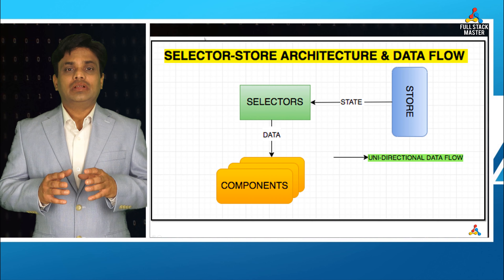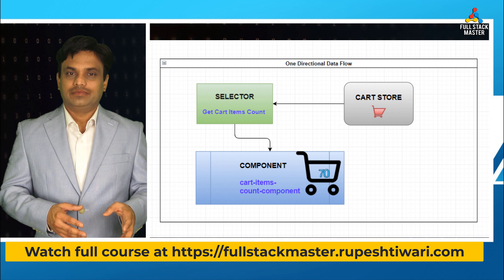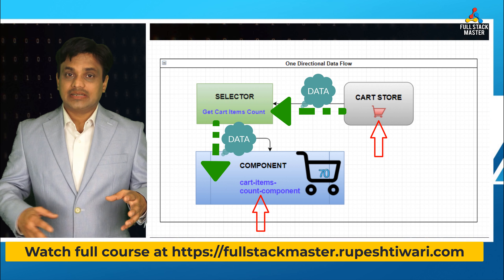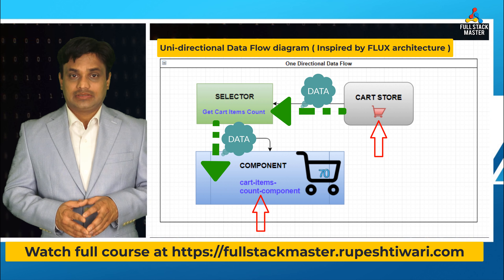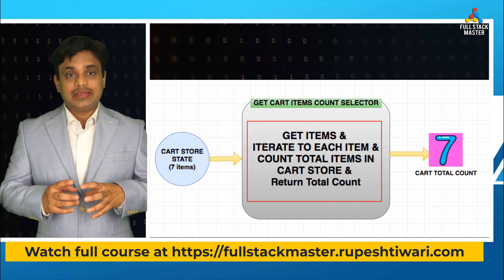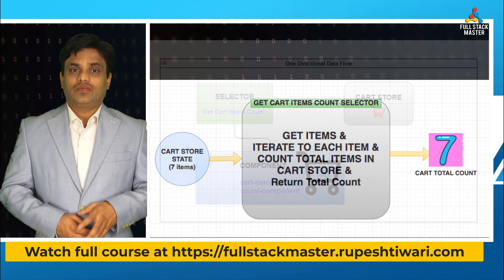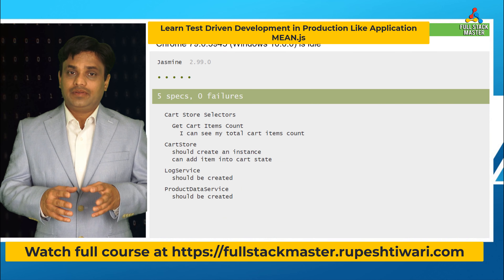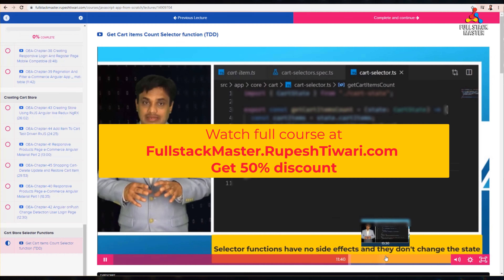Get Cart Items Count | Selector | ngrx | tdd | demo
Chapter 46- Writing selector function to get the total count of the cart.
In this video you will write test to create selector function. In our next video we will create total count component and get the data from store.

🎉Master in MEAN.JS by creating a super powered Reactive Angular App with Redux Design Pattern MEAN stack e-Commerce App.
Hello 🙏  viewers!
It’s Rupesh Tiwari here from Full Stack Master School with some exciting news for you today- a Master in MEAN.JS course for you.

I am glad to show you the full experience of the app in this video also. This is the e-commerce online shopping web application that you will be making on this course. This e-commerce shopping app is fully responsive and works on Mobile, ipad & desktop. We can easily create mobile apps out of it. I will create one more course separately to demonstrate how to convert this web app into a mobile app. Meanwhile you can play with this app live demo

As a JavaScript front-end developer, you need to master the MEAN.js. You need to know what is one way data flow, how to write reactive selectors in  vanilla angular app. What is state management technique using RxJX Behavior subjectct & Redux design patterns. Giving you an edge as a developer and taking your skills to expert level.

Not only this, throughout the course you’ll be learning all modern techniques, practices and APIs. I have solely focused on future-facing architecture that you will be using from here and out - and providing some “legacy” solutions where appropriate for some more cutting-edge technologies.

📣What you will learn in this course:
✔️Creating Angular App using Angular CLI
✔️Integrating & using Angular Material component like(Table, Modals, Buttons & much more )
✔️Create Angular Module & Lazy loading & routing
✔️Run local server using Express
✔️Registration & Login Logout Components
✔️Creating endpoints creation using express web API
✔️Setting up MongoDB & mongoose
✔️Saving User info in MongoDB
✔️Debugging Server & Client both via VS Code
✔️Write Middleware in Express for JWT authentication
✔️Saving JWT in local storage and Http Interceptors
✔️Server side Error Handling
✔️Making App Responsive & Mobile friendly
✔️State Management using Redux pattern & Cart Store
✔️Deploying code to Cloud using Heroku
I guarantee that this course will teach you so much that you don’t know yet.

In 16+ hours and 50+ lessons of fully loaded content you’ll have a far better understanding of  your everyday web development and be able to make better daily decisions. It's likely you are using a framework to develop applications with, and understanding and mastering the MEAN.JS is just the beginning to mastering a framework.

Today, I’d like you to join me on this new course, and level up your skills to the max. Below I’ve prepared a launch coupon (FUNMEANJS) for you to take advantage of this course. ( don’t miss the coupon with only 10 left!) With this coupon the course prices from $100 to just $90.

I can’t wait to teach you more in-depth JavaScript to help you succeed. I look forward to seeing you in the courses!

Enjoy, thank you for learning with me, and happy coding and be happy !

Best wishes,
Full Stack Master